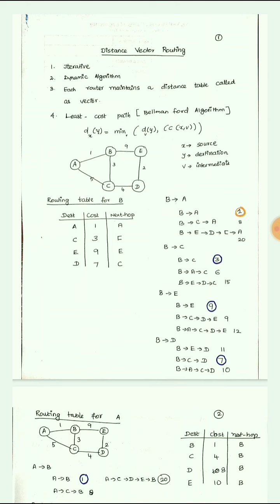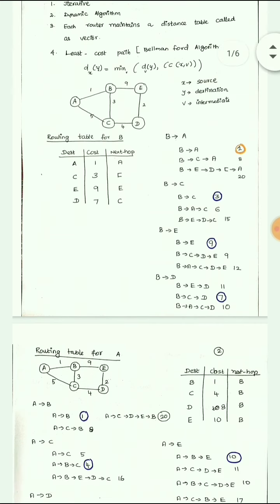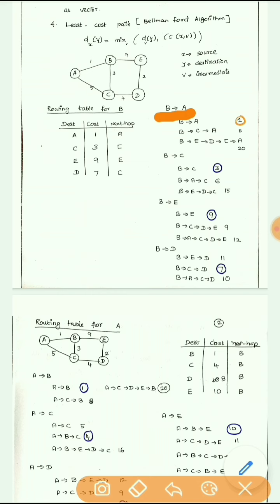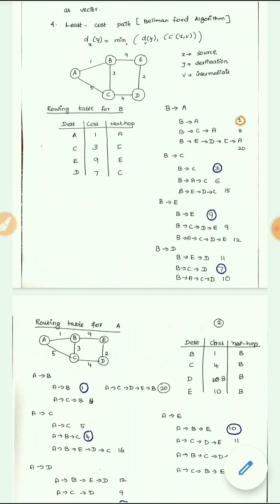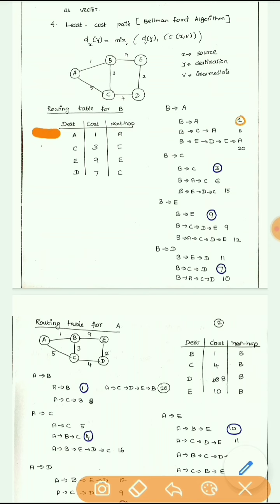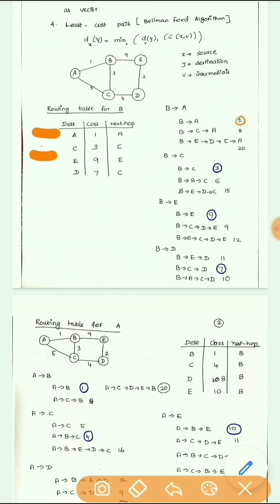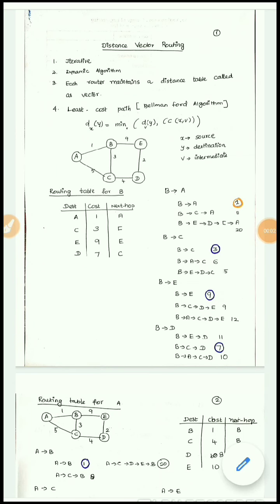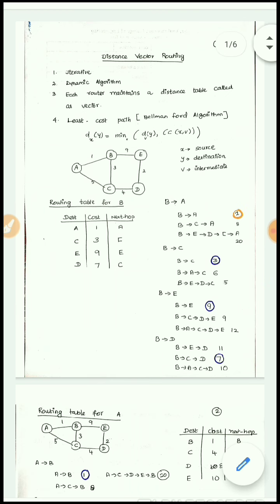DISTANCE VECTOR ROUTING